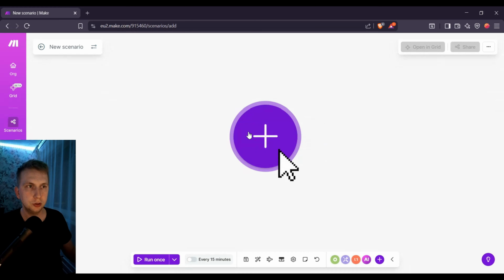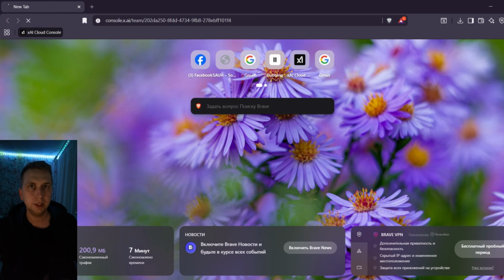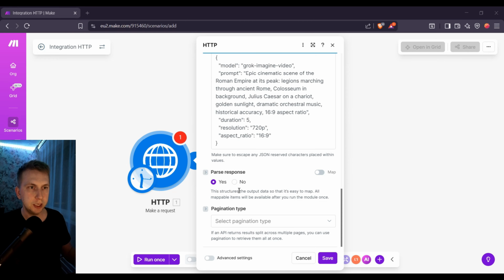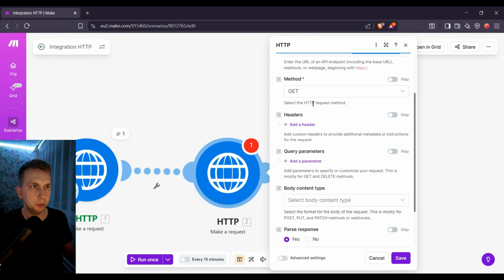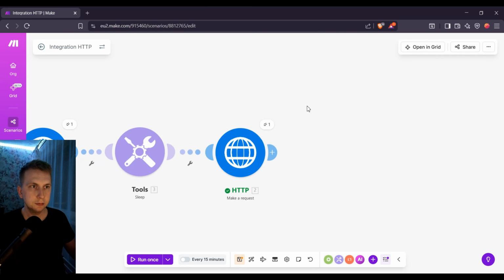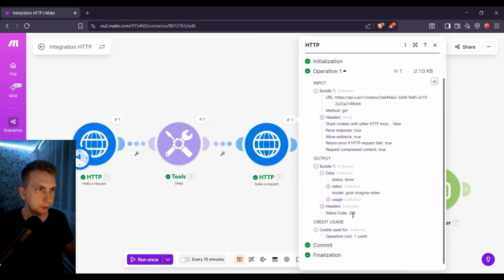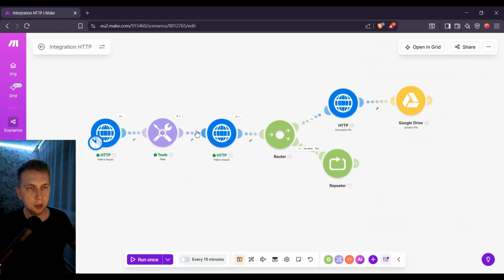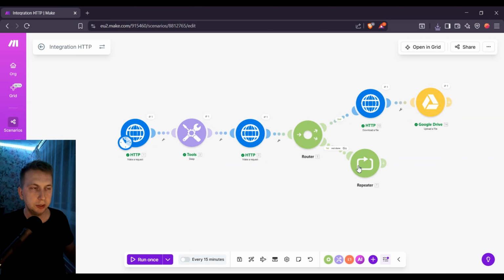AI Video Generator Automation (Grok + Make Tutorial)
FOR SEO:
In this video I show you how to generate AI videos with the Grok API inside Make.com using just HTTP modules. The built-in xAI module in Make.com stopped working, so I walk you through the exact HTTP setup that actually works right now.

The Grok API lets you generate videos up to 15 seconds long using the grok-imagine-video model. Pricing is around 5 cents per second, so a 5-second video costs roughly 25 cents. I go through the full Make.com scenario step by step, from setting up the first HTTP request to generate the video, to retrieving the finished file and saving it automatically to Google Drive.

One important thing to know is that Grok video generation is async. You send the generation request, get back a request ID, and then have to poll a second endpoint to check if the video is ready. I show you how to handle this cleanly using a Sleep module to wait 30 seconds, and a Repeater with a filter that keeps looping while the video status is still pending. Once it is done, the scenario grabs the download URL, pulls the file with an HTTP download module, and pushes it straight into Google Drive.

I also cover the full request setup including headers, body parameters like prompt, duration, resolution, and aspect ratio. Right now Grok video supports 720p and 480p resolution and standard aspect ratios. I also show where to get your API key from the xAI Cloud Console and how to format the Bearer token correctly in the authorization header.

What you'll learn:
- Why the Make.com xAI module broke and how to replace it with an HTTP module.
- How to set up Grok API video generation with the correct headers and body parameters.
- How to get your xAI API key and add it to Make.com securely.
- How to retrieve a generated video using its request ID from a second HTTP call.
- How to use a Sleep module and Repeater to handle async video generation.
- How to download the video file and upload it to Google Drive automatically.
- What resolutions, durations, and aspect ratios the Grok video API currently supports.

Tools mentioned: Grok API, Make.com, Google Drive, xAI Cloud Console.

If you want to automate AI video generation in your own Make.com workflows, this is the exact setup to follow. Drop any questions in the comments and I will help you out.